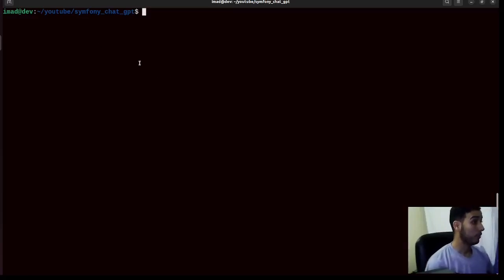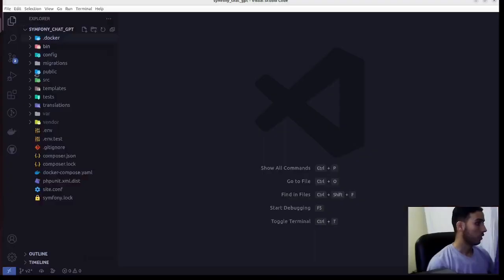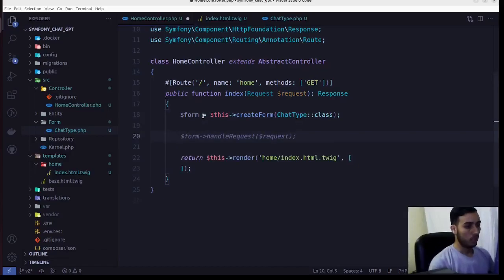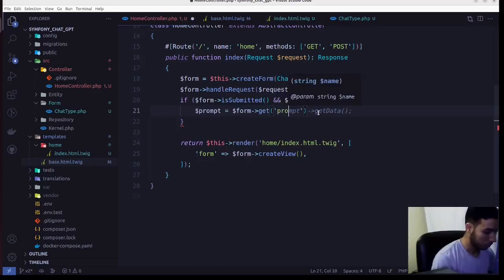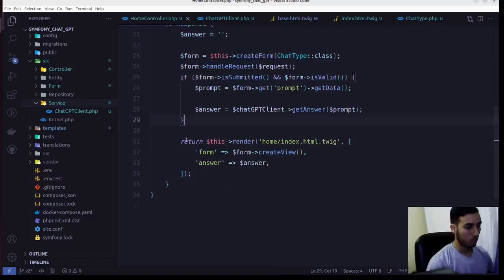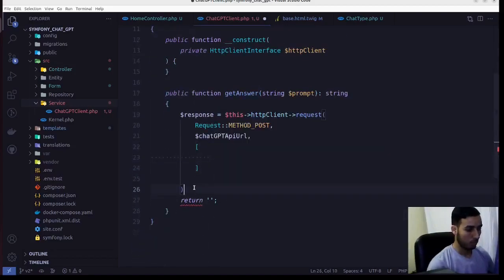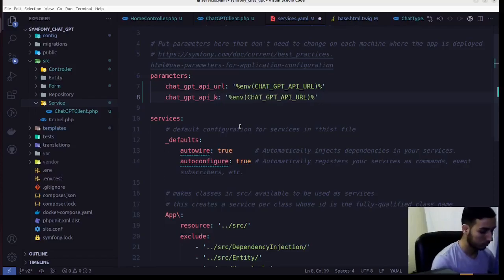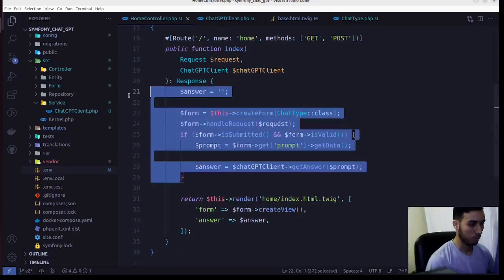Open AI Chat GPT in PHP Symfony Framework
In this video, inside a symfony project I add chat gpt api, so the user can interact with the bot from my website.